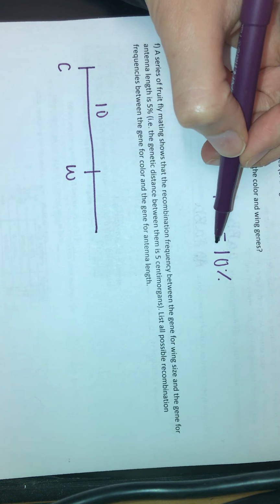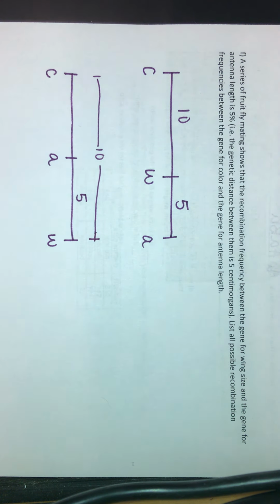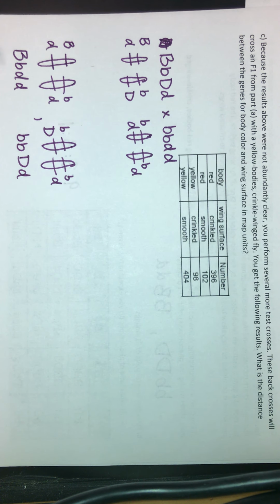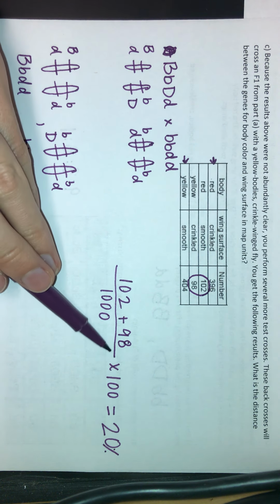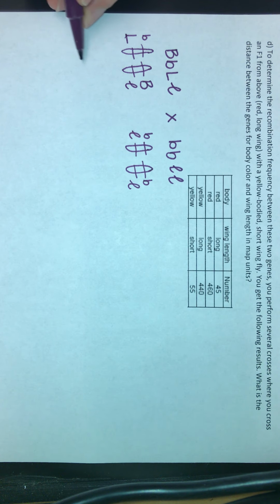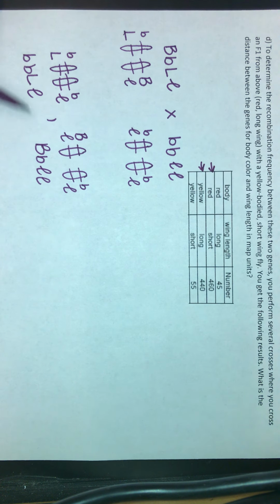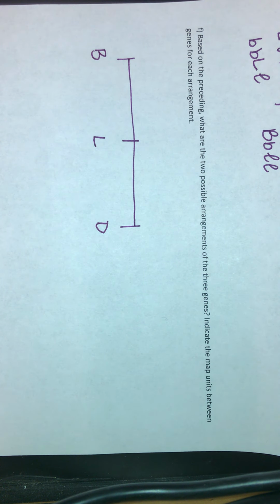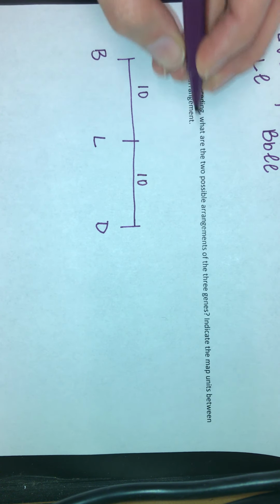Linked Genes & Recombination - Video Explanation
This video will walk you step-by-step through AP Biology linked genes practice problems.